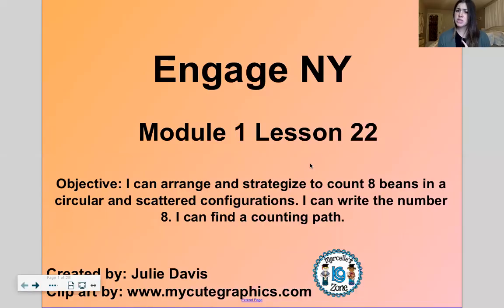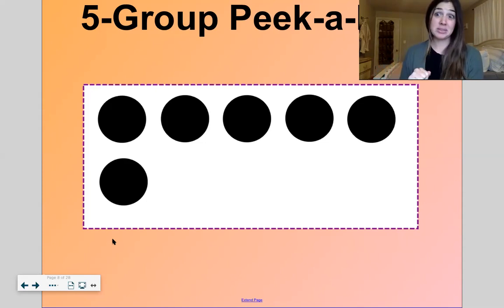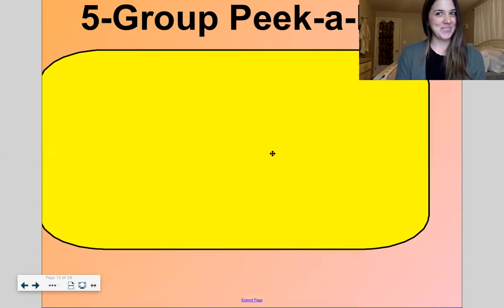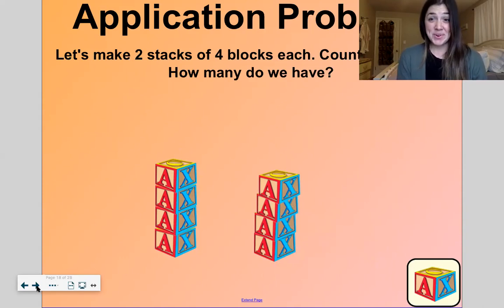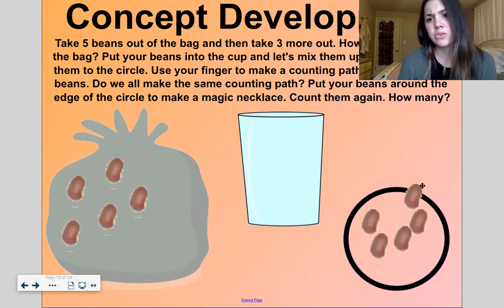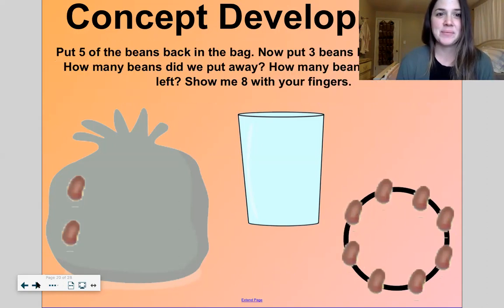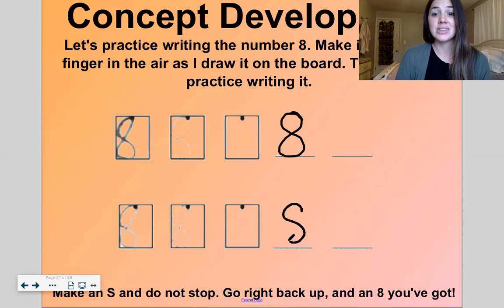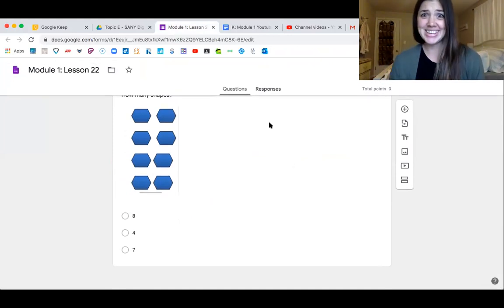Engage NY: Kindergarten: Module 1: Lesson 22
Objective: SWBAT arrange and strategize to count 8 beans in circular (around a cup) and scattered configurations. Write numeral 8. SWBAT find a path through the scatter set and compare paths with a partner.